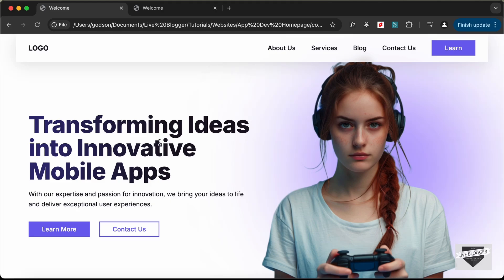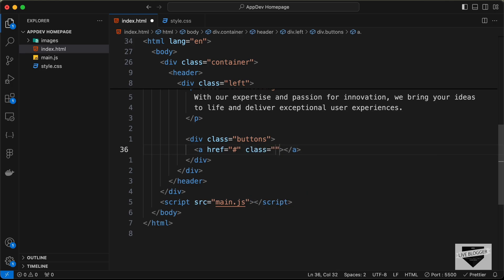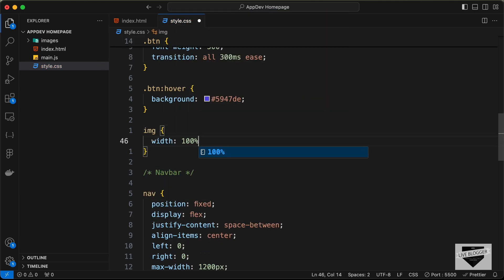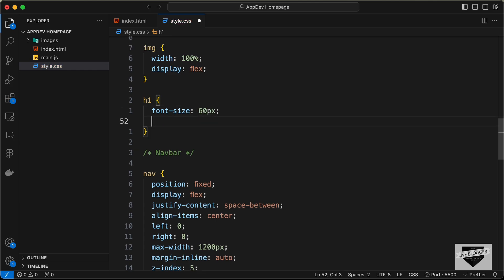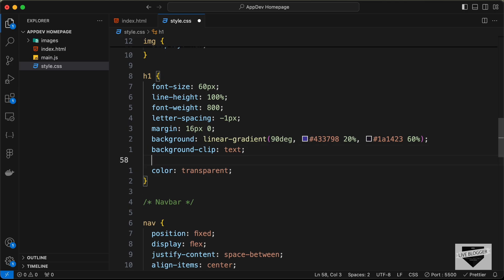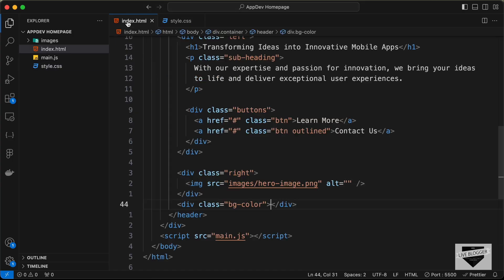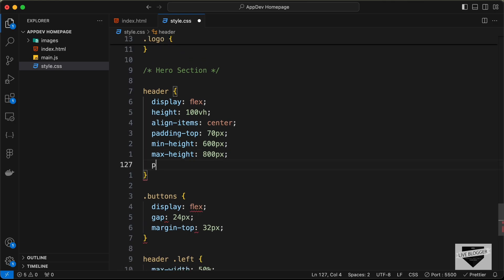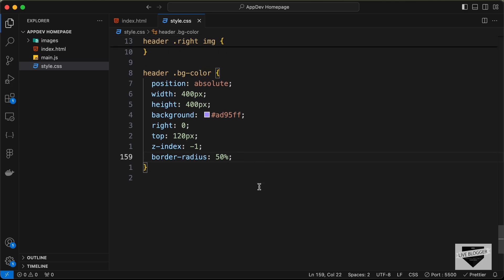Design A Modern Responsive Homepage Using HTML, CSS & JavaScript (Hero Section)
Hi guys, in this tutorial series we will design a modern responsive website for an App development agency/company using HTML, CSS and JavaScript. In this video, we will design the hero section of our website. I hope you find this useful.